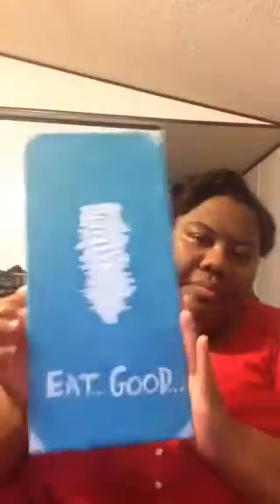Diy artwork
Different sizes
Tones of blue , tones of silver and gray and tones of purple